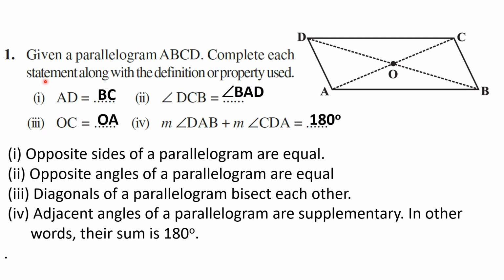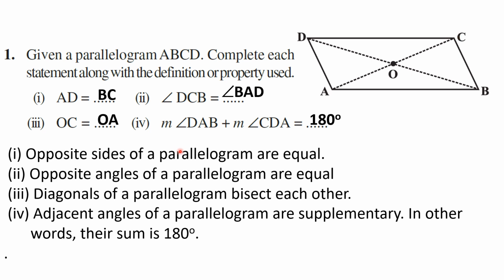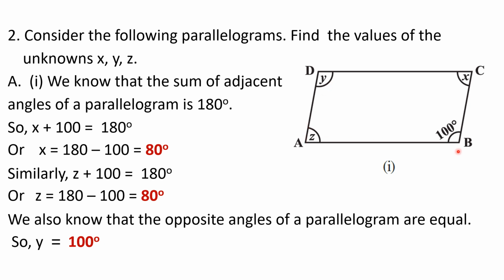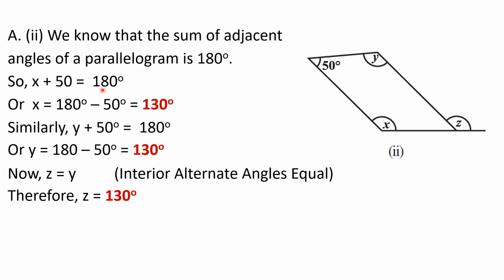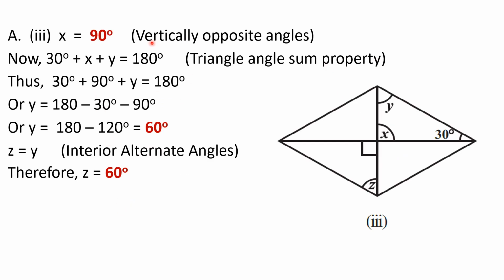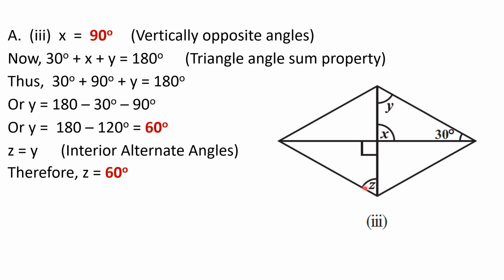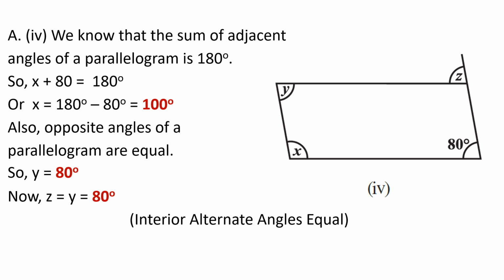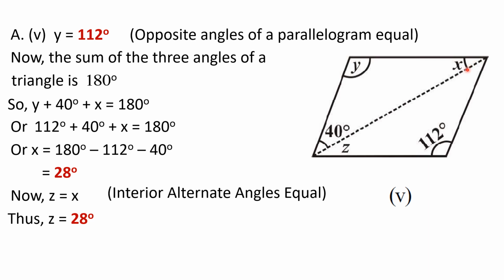NCERT 8th Math (New Book) Chapter 3 Understanding Quadrilaterals Exercise 3.3 Questions 1, 2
NCERT Class 8 Math (New Book) Chapter 3 Understanding Quadrilaterals Exercise 3.3 Questions 1, 2  Properties of a Parallelogram